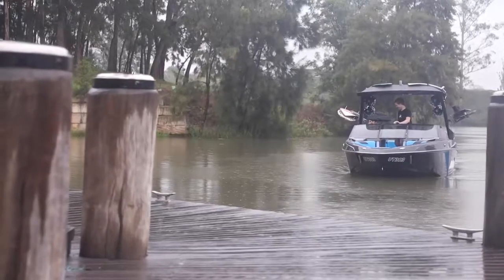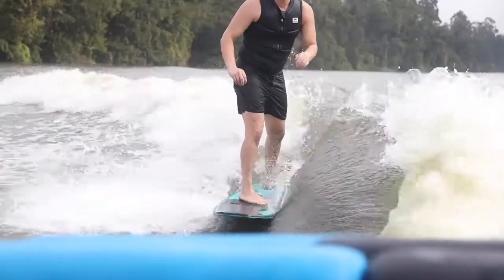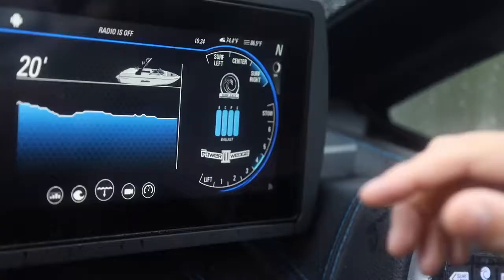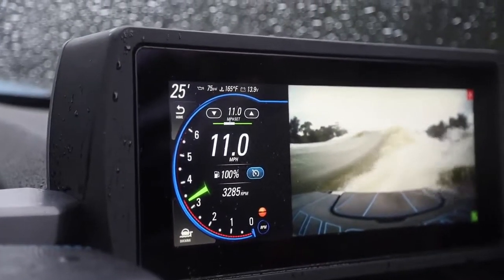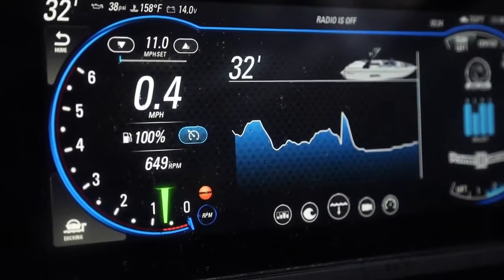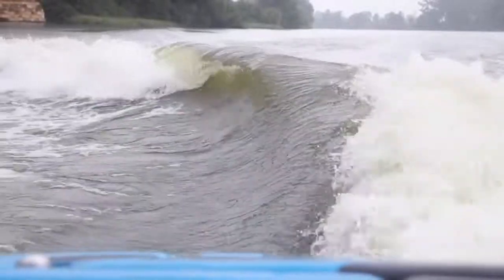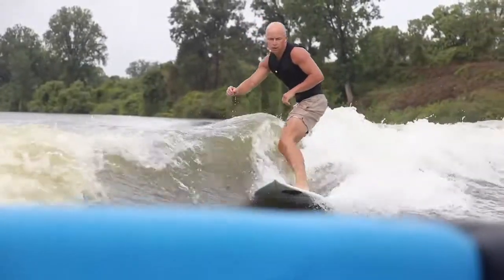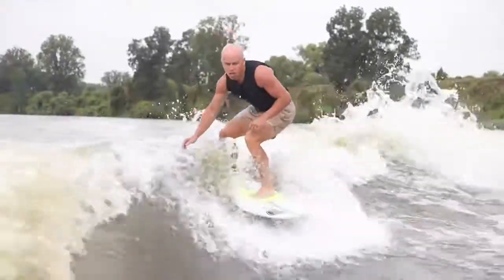How to set up your Wakesetter 23LSV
The team at Trojan Water Sports takes us through how to set up your Wakesetter for the best surfing wave.